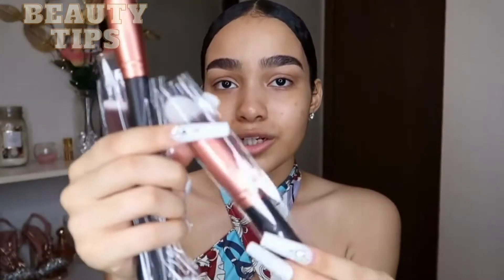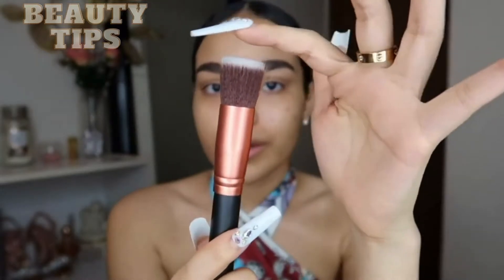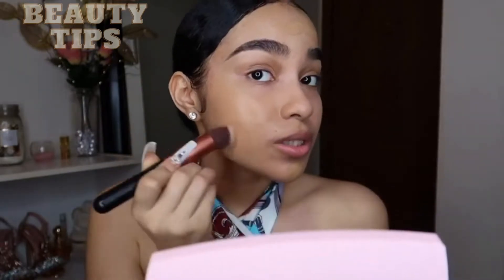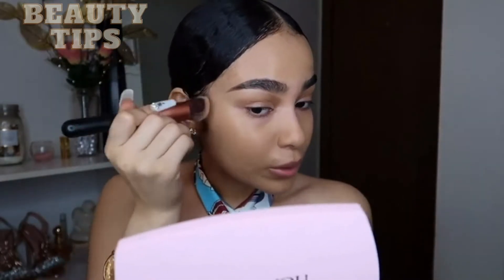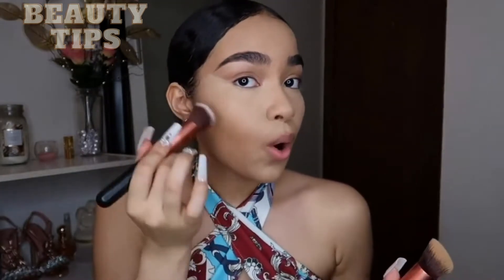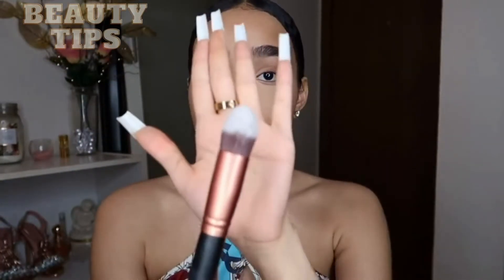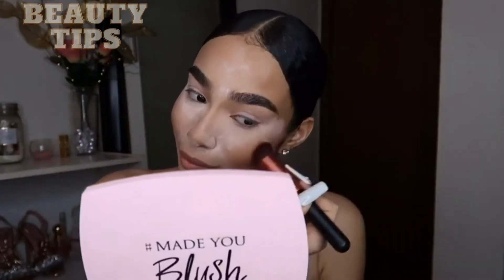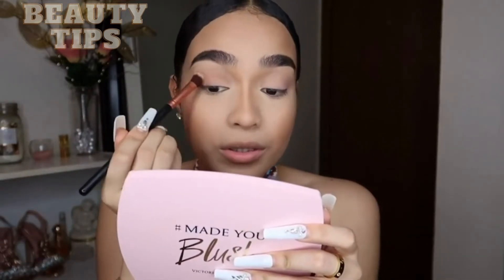These Makeup Brushes Will Transform Your Look!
Makeup Brushes Makeup Brush Set - 16 Pcs BESTOPE PRO Premium Synthetic Foundation Concealers Eye Shadows Make Up Brushes set,Eyeliner Brushes(RoseGold)
Get A Complete Makeup Brushes Set: This 16 pcs makeup brushes set is a pro-level makeup brushes set featuring all brush essentials – 5 big kabuki brushes and 11pcs precision brushes, foundation brushes set, eye shadow brushes, concealer brush, and powder brush in an all-inclusive makeup brushes set.
Forget All About Skin Irritations: Our makeup brushes set includes cruelty free makeup brushes set made of skin-friendly synthetic fibers,make up brushes set feel velvety-soft on the skin and have finer tips than most makeup brushes set, for max precision in use.
Contour, Blend, Shade, Or Highlight Like A Pro: Whether you want to create smoky eyes or chiseled cheekbones, this makeup brushes set is for you. make up brushes set is shed-free and makes it easy to sweep, swirl, and blend eye shadows, blush, and highlighter into place.
Apply Your Makeup Without Tiring Your Hand: With a nonslip handle made of high-end ferrule and natural wood, each make up brush in our set is comfortable, easy to use, and makes makeup application effortless and fast.
Spoil Your Girlfriend, Wife, Mom, Or Best Friend: The face makeup brushes set is sturdy, functional, and elegant, making the best makeup brushes set for women, young girls, teens, and an awesome gift idea for any occasion.